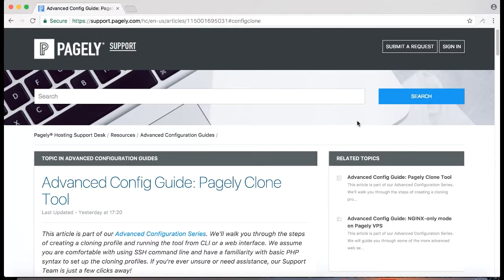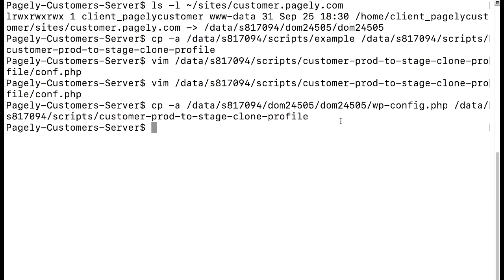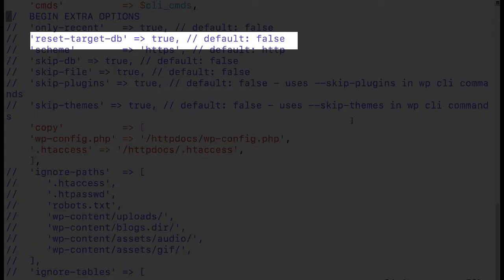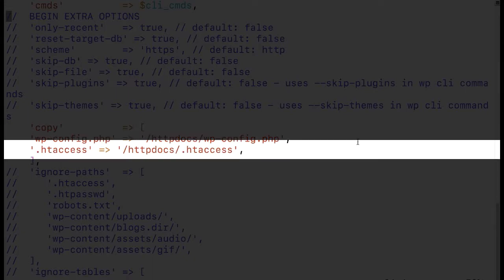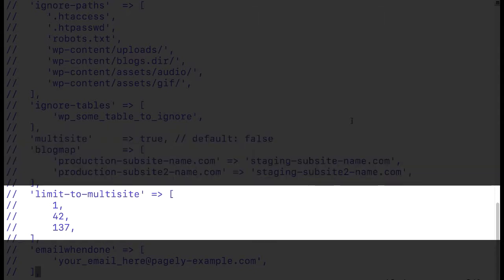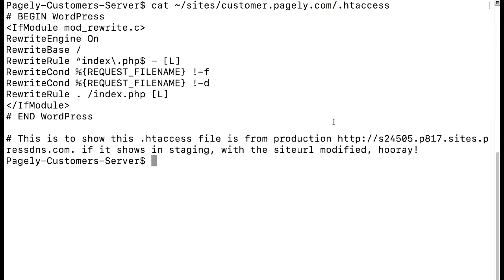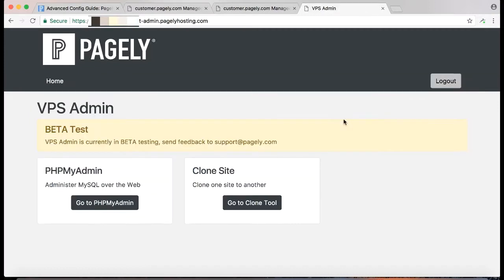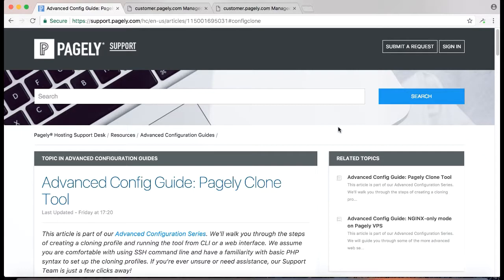Pagely Clone Tool: Advanced Config Guide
This video is a companion to the Article "Advanced Config Guide: Pagely Clone Tool" found here...

(Please note that we have changed the "example" directory to ".example", which makes it a hidden directory in linux)

In this Article We'll discuss the following...

1:33 - creating a copy of the cloning profile example
2:06 - required predesigned parameters
2:36 - additional predesigned parameters
4:37 - custom parameters (cli commands)
4:48 - ignoring paths, files, and tables
4:58 - parameters for multisite
5:51 - Cloning tool parameters set for example
7:57 - Cloning tool Web Interface showcased